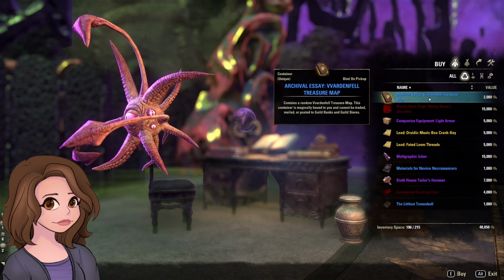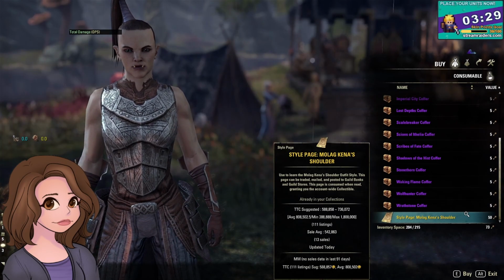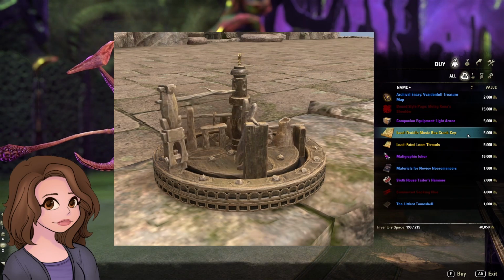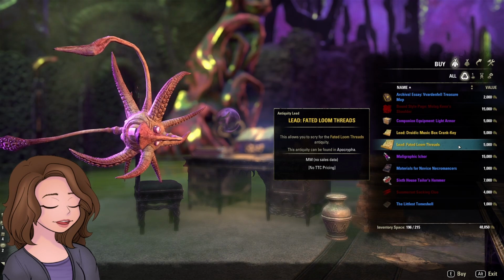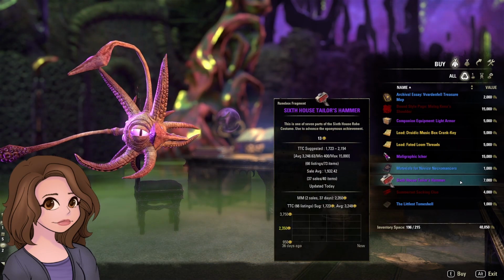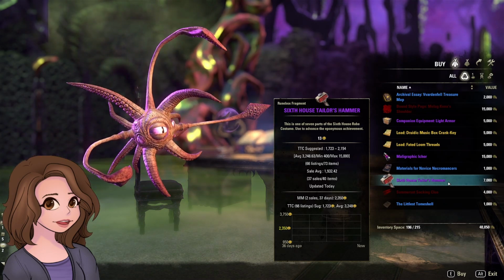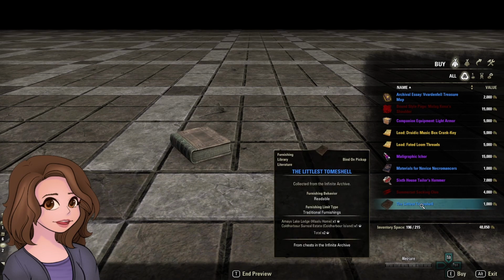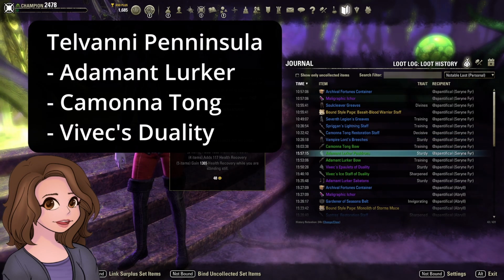This Lead Is So Hard To Get! ESO Infinite Archive Vendor ~ May 7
Infinite Archive Vendor [The Elder Scrolls Online]

Don't miss out on this week's offerings! This merchant changes inventory every Tuesday, so be sure to check back for weekly updates!

Best Addon for Leads: Display Leads with Location Info by remosito